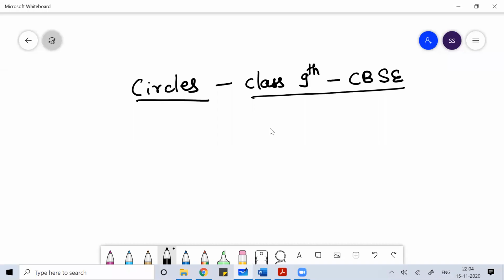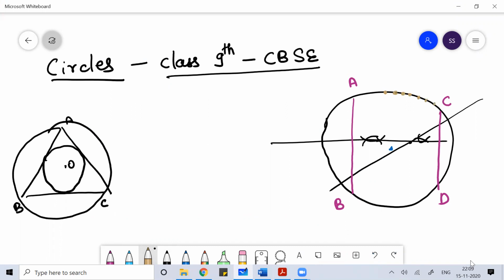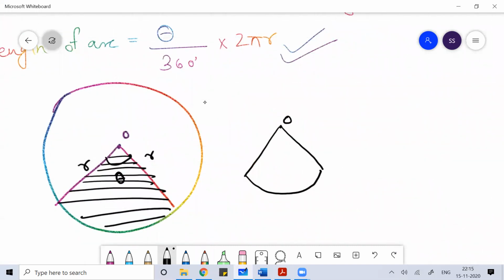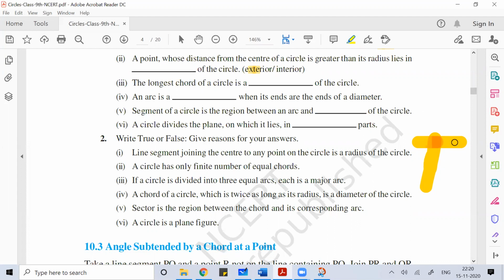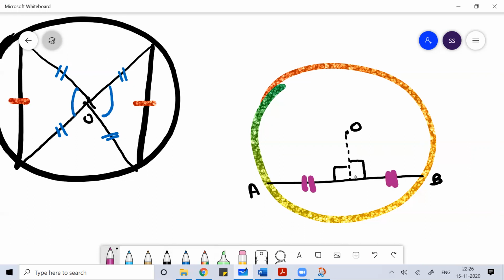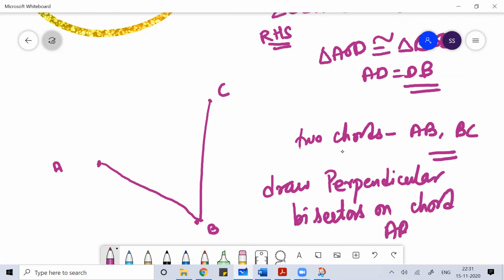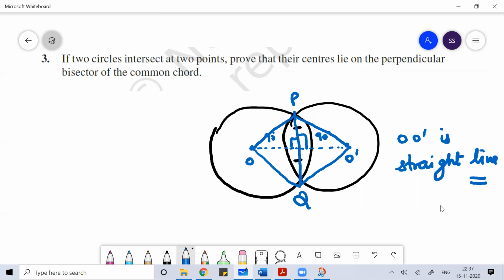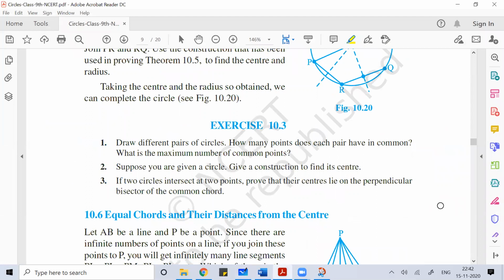Circles-Class 09th CBSE/ ICSE Session-01